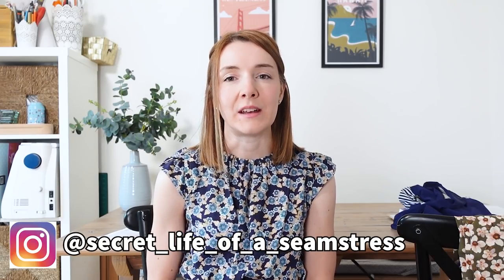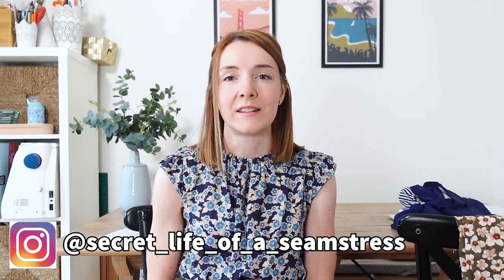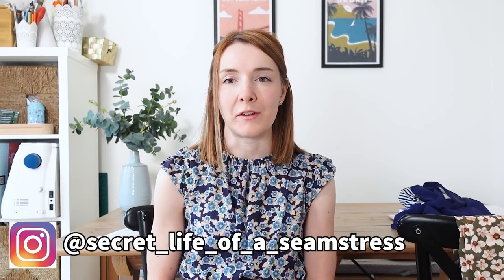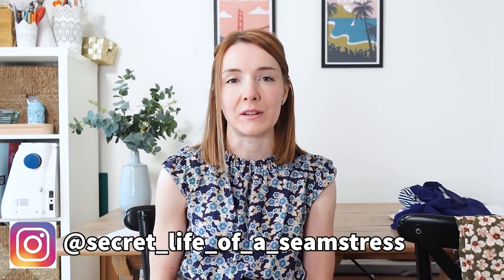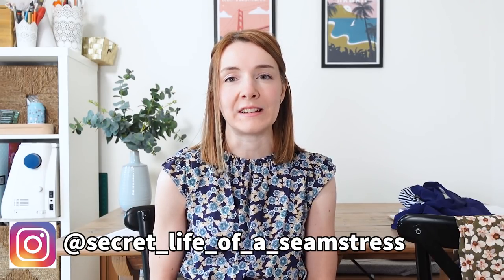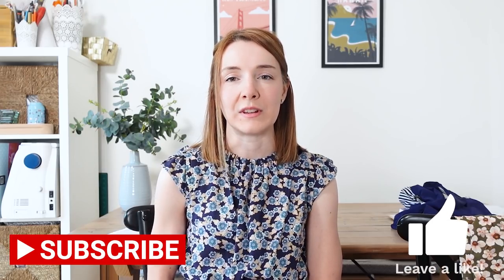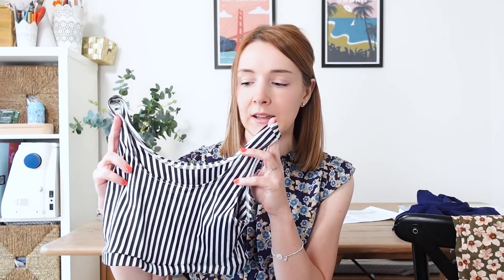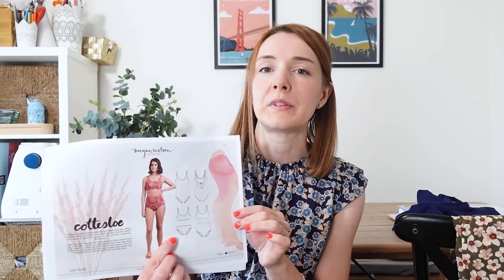What I've been sewing and making in February | Swimwear, Trousers and Dresses...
I hope you enjoyed today’s video, everything I mention in the video should be linked below where possible but please do ask me if I’ve forgotten anything.

Safiya Trousers by Tilly and the Buttons Make It Simple Book

Sally xx